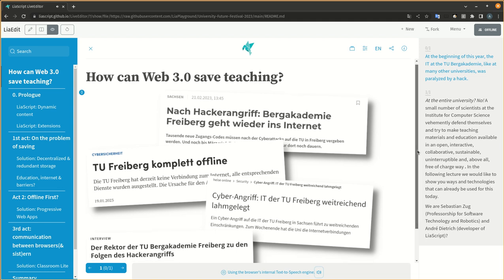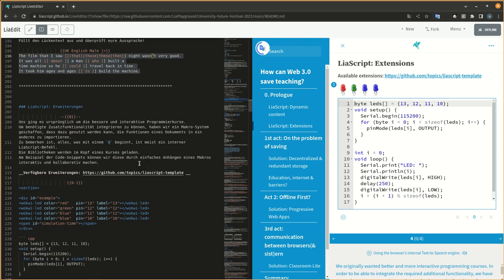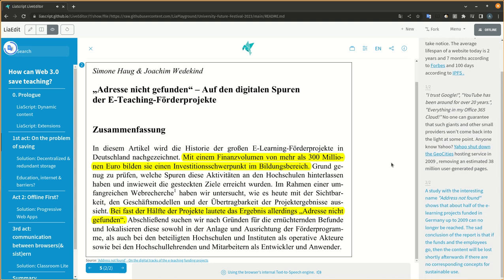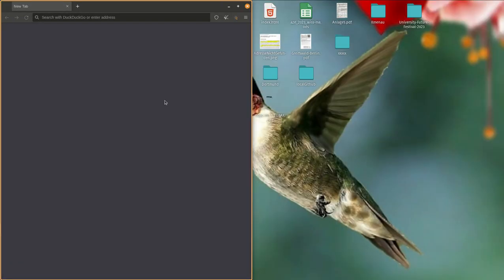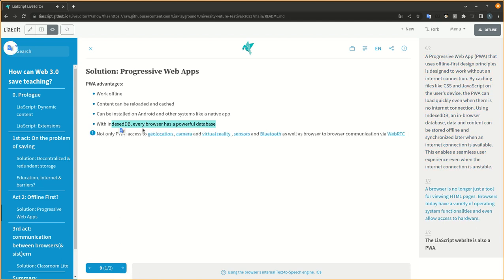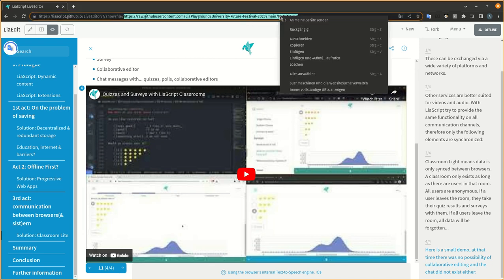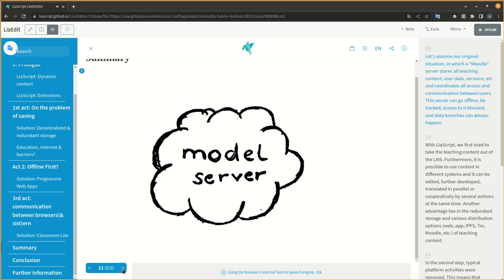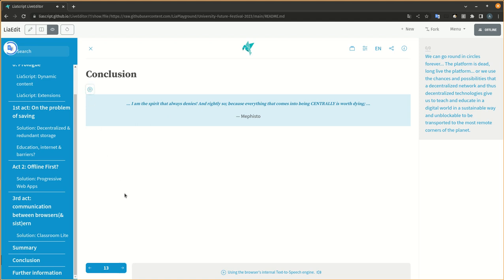How can Web 3.0 save education?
This talk was given in German at the University: Future Festival 2023. This is simply the record of the interactive LiaScript/Markdown slides. If you want to try this out, simply open the following link, that leads you to the browser-based live-editor: